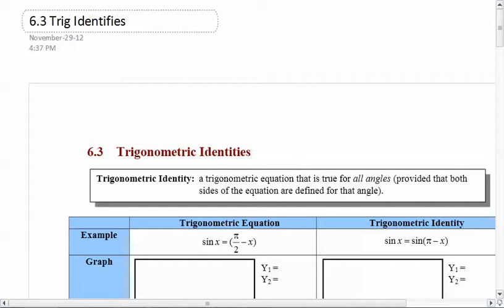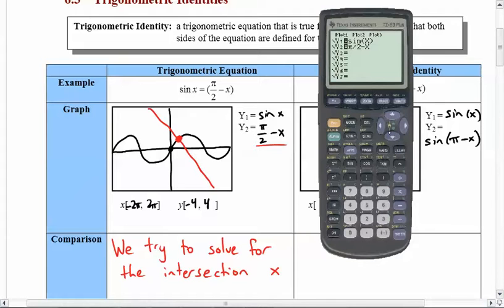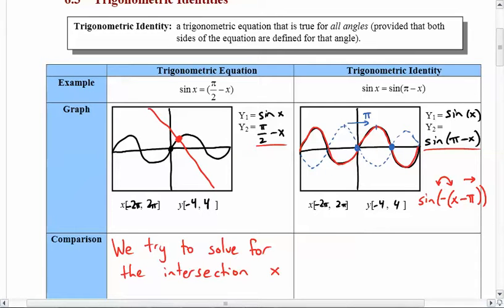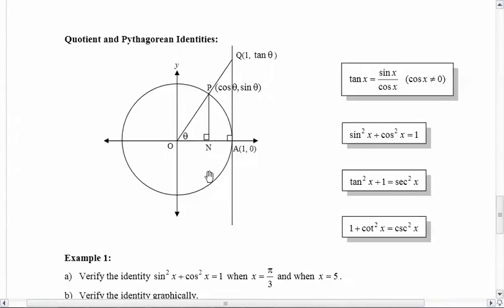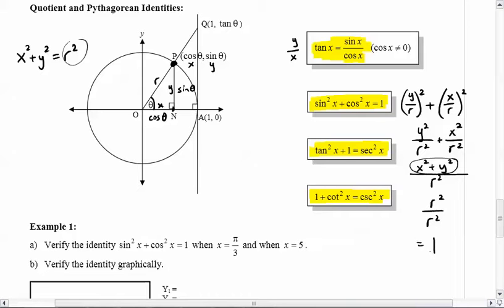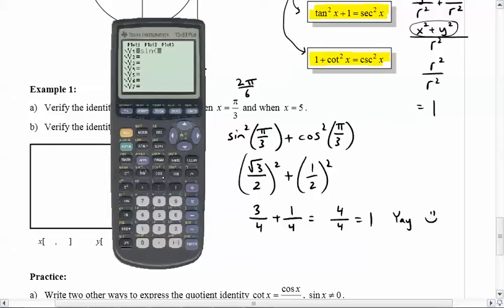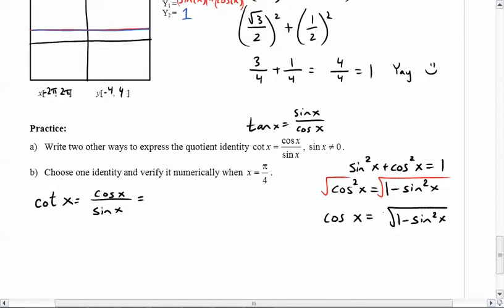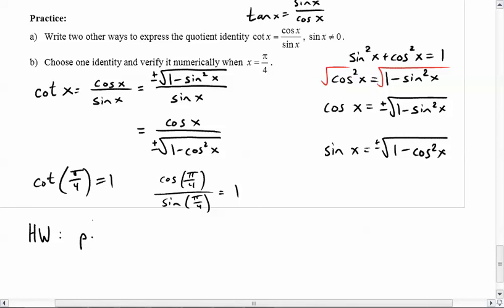BC Math 12 - Lesson 6.3 Verifying Trig ldentities